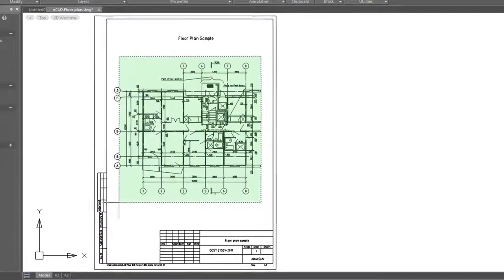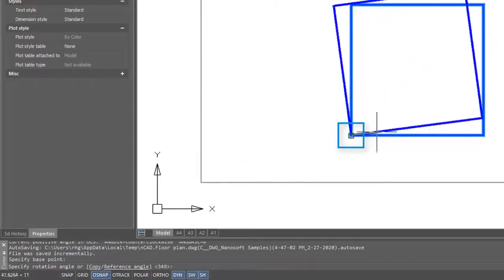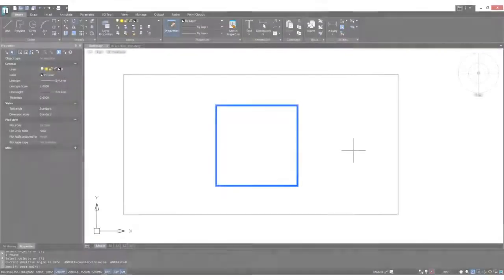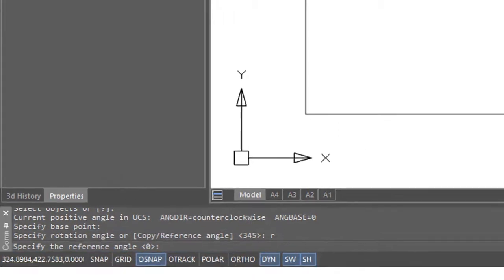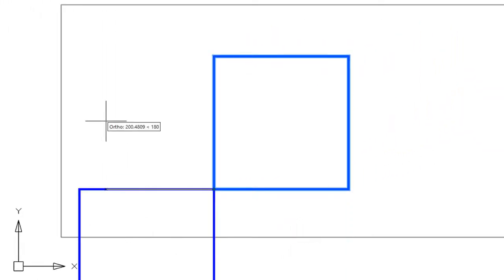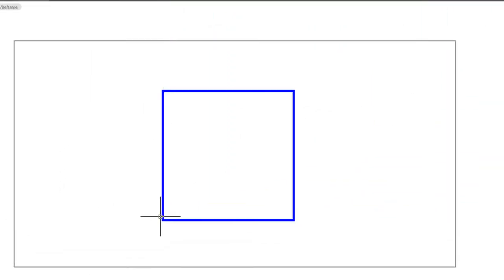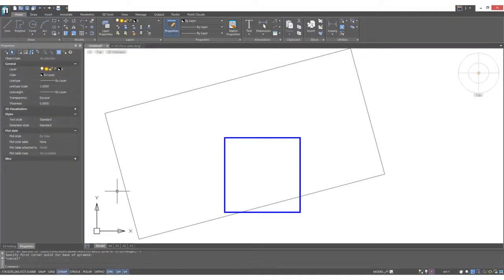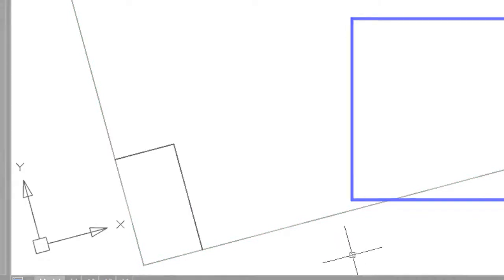How to rotate and scale objects in nanoCAD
In this video you will acquire the knowledge about how you can rotate objects of drawings by any angle and change the sizes of objects leaving rest of the drawing unaffected. Rotate and Scale commands are used to achieve this, operating similarly. Rotate Command is used to rotate objects by operating the cursor, specifying a precise angle or in relation to another object. It also enables to "Rotate" the entire drawing with the UCS (User Coordinate System). Whereas Scale command helps you to alter the size of objects, making it larger or smaller with the Scale command.